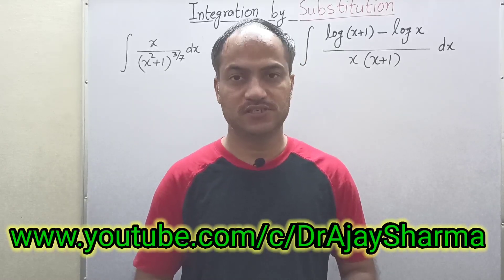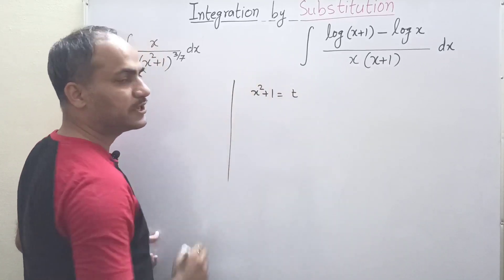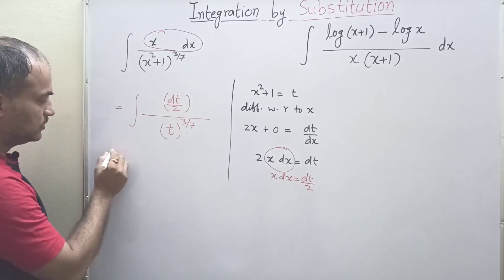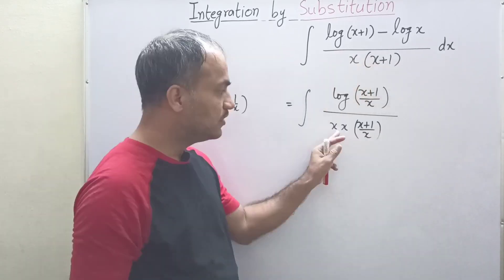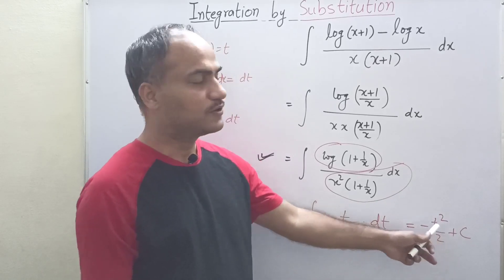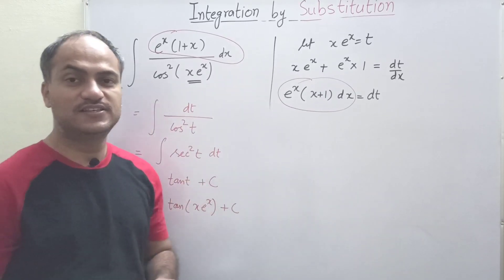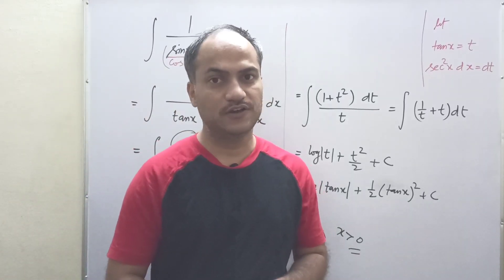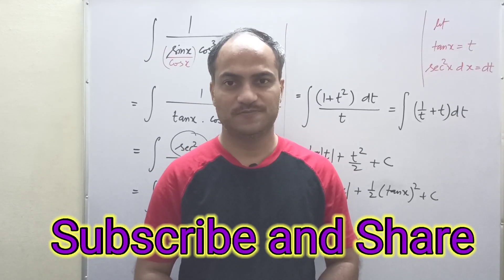INTEGRATION || CLASS XII & COMPETITIVE EXAMS || Substitution Method || Part - 1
In this video I have explained some tricks and approaches which will be beneficial for class XII (All BoaRDS) and definitely for CompetiTIVE  ExAMS.

In most of the questions of Integration this method is used and so I have explained in detail.
Do all the questions explained here and practice other questions to command over the substitution method.
In coming videos I will explain more questions of COMPETITIVE LEVEL.